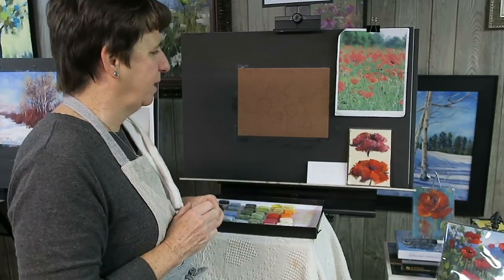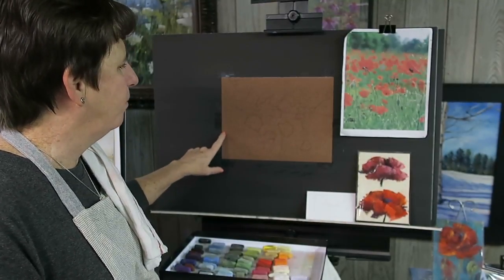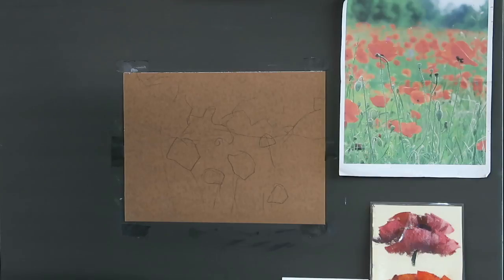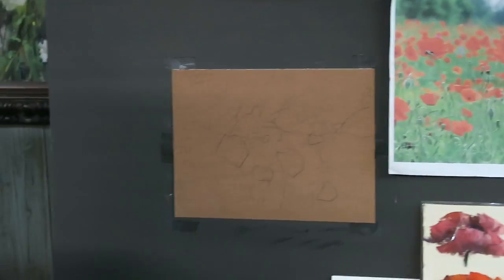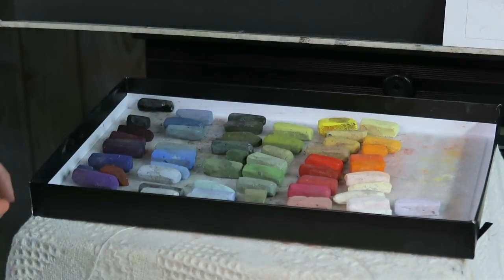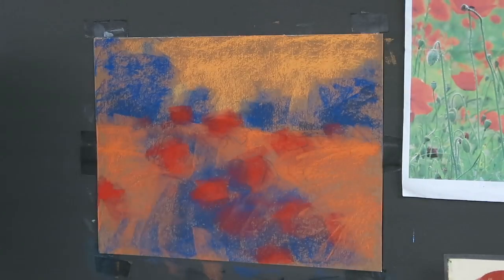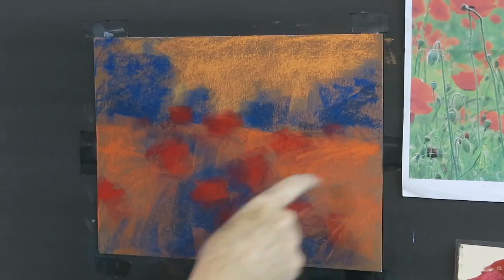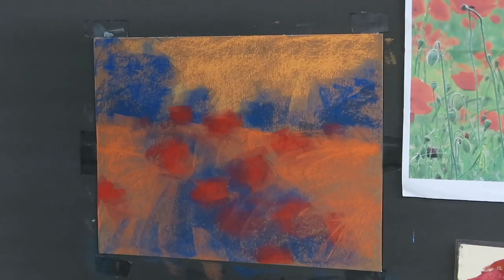Paint Landscapes that GLOW! Pastel Landscape Demo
Karen Margulis is an award winning pastel artist who loves to share tips and techniques  to help you create stronger paintings. In this video Karen shows you how to paint flowers that glow with warm sunlight! This tip is a game changer for your landscape paintings!

To see the finished painting and read more about how Karen uses reference photos head over to this blog post